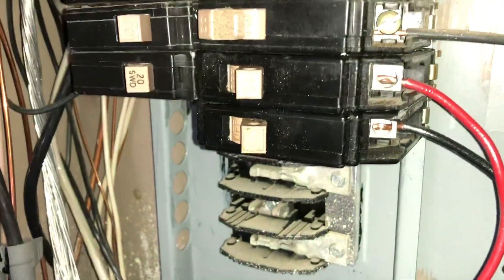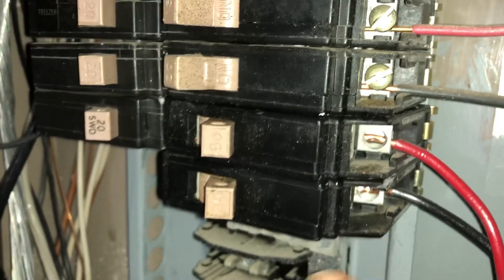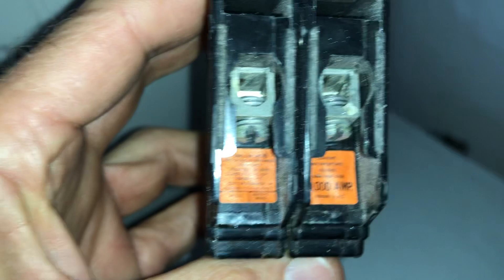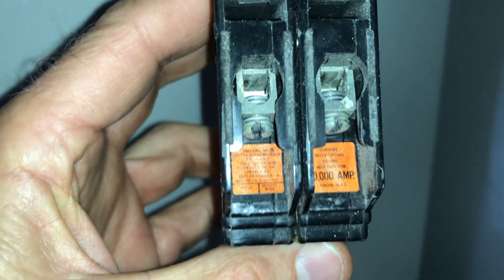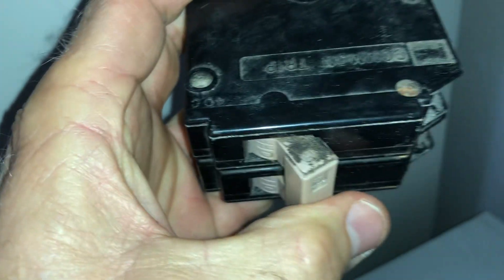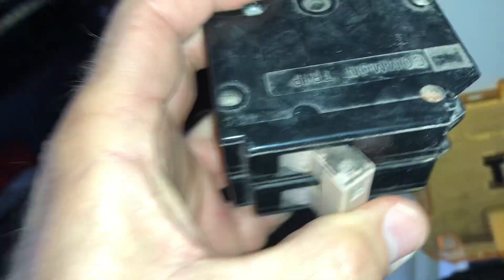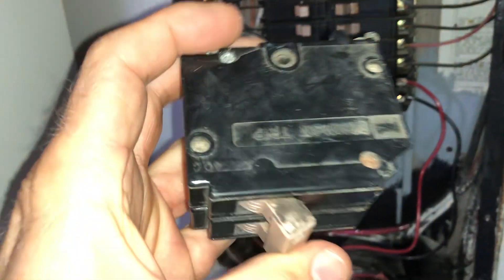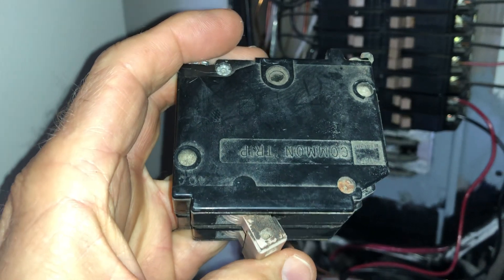04 30 amp installed set screws missing